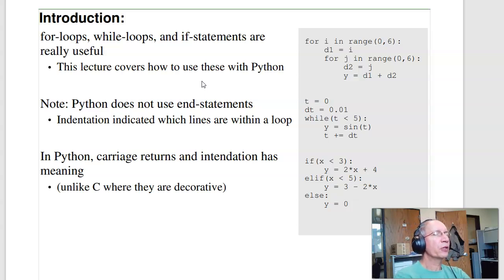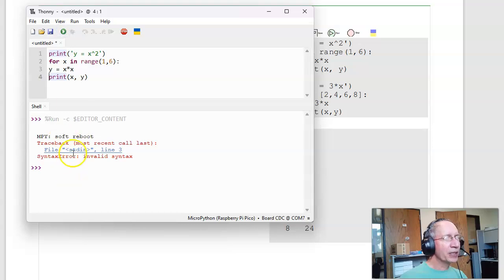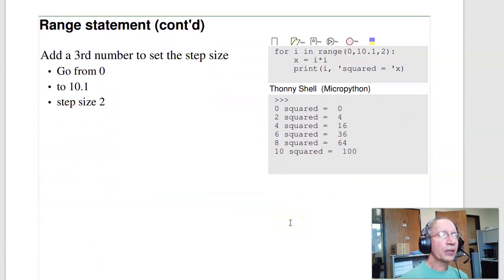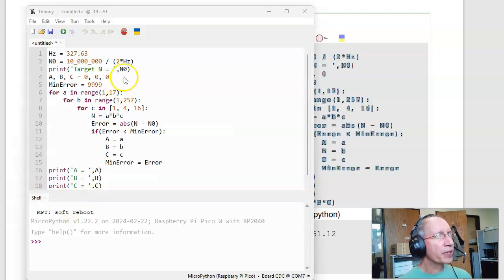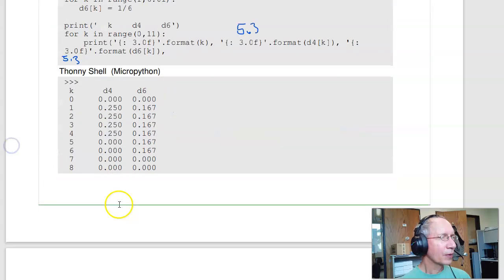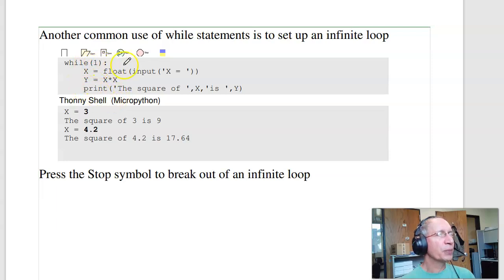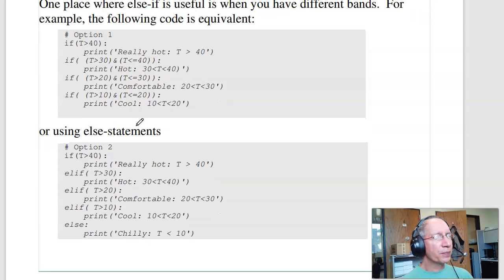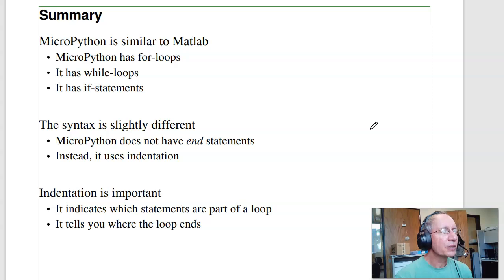ECE476 03 Loops & If-Statements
Lecture #3 for NDSU ECE 476/676 Advanced Embedded Systems. (for-loops, while-loops, if-elif-else in Python).   Please visit Bison Academy for corresponding lecture notes, recorded lectures, sample code, homework sets, and solutions.